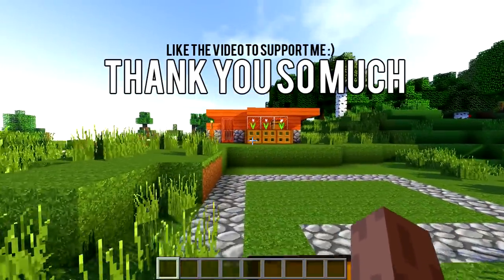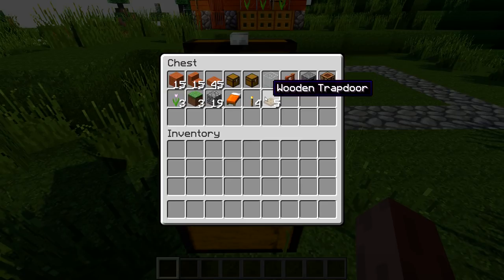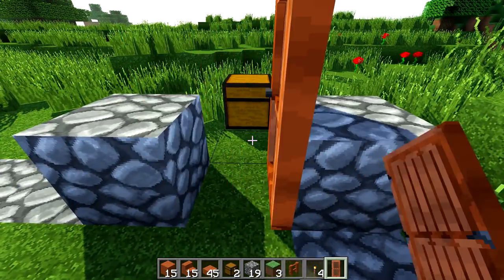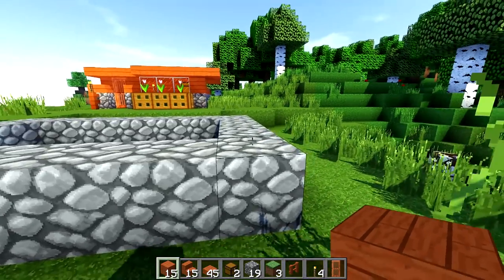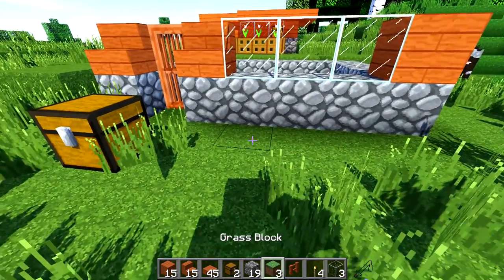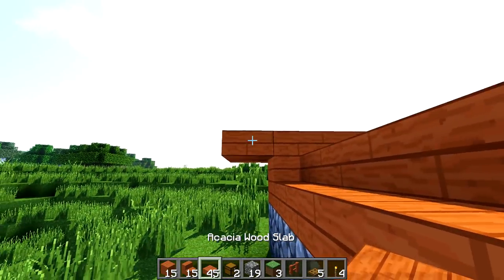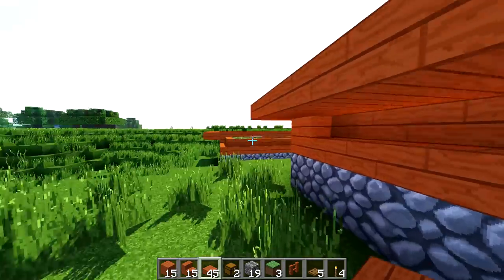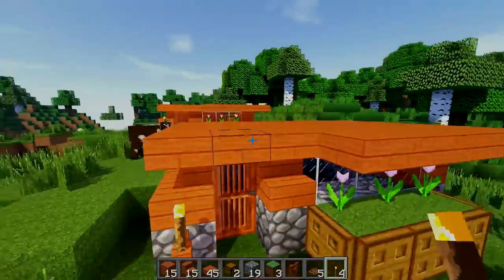Minecraft House Tutorial - Best Starter House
Minecraft
cute
compact
starter
wooden
home

► Credits
♫ Song: